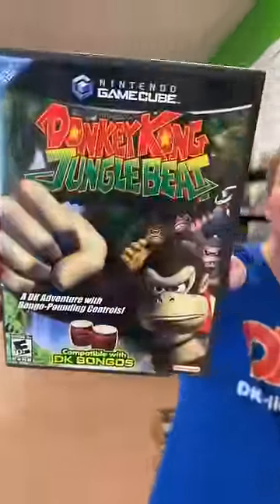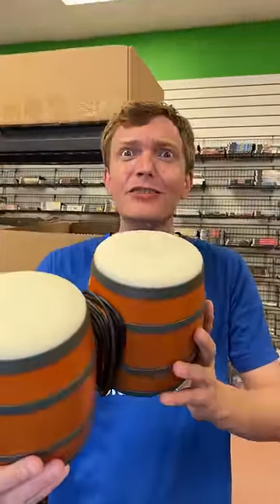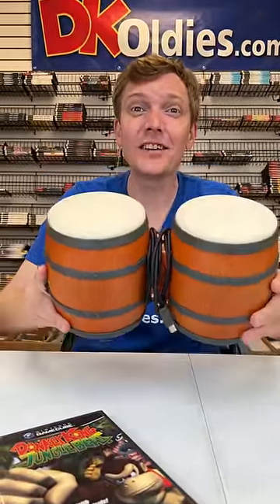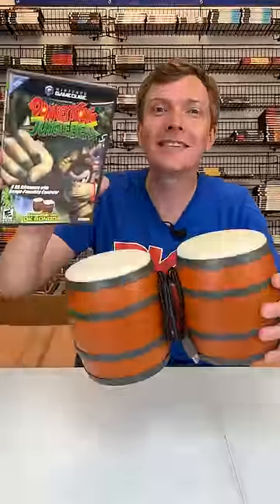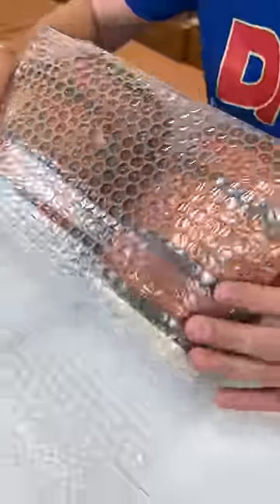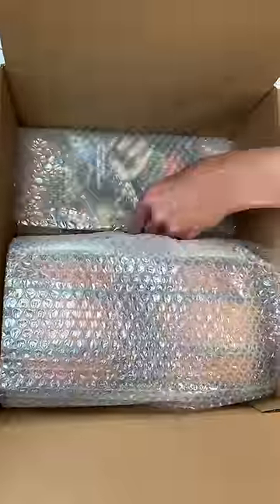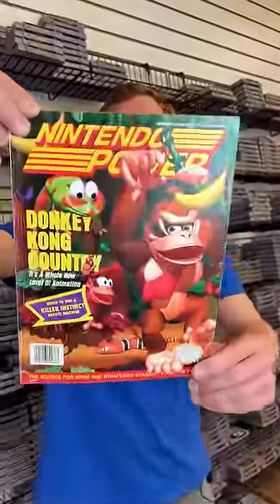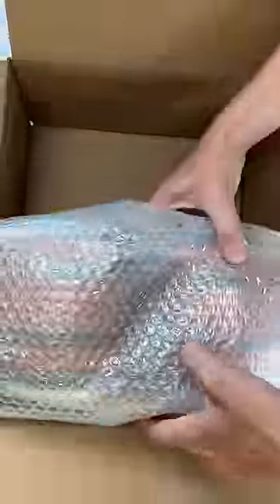A Controller That's an Instrument?! Let's Ship it Out!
We just got an order from Eric - join me as I pack it up! You went with one of your childhood favorites, Donkey Kong Junglebeat! This awesome game was played with a unique controller in the form of Bongos - what a fun way to play! Want to see your order get filmed?